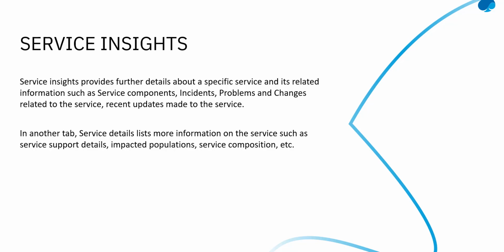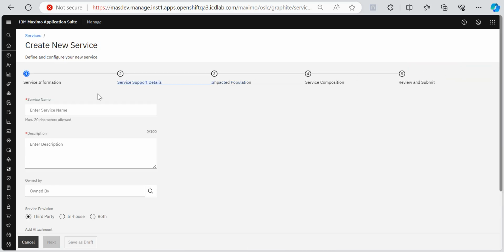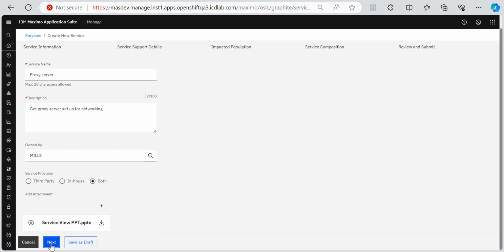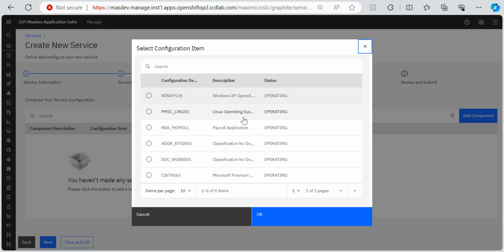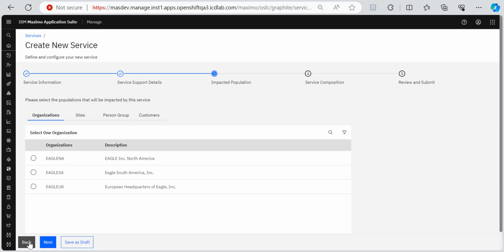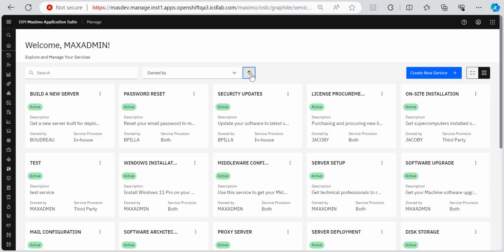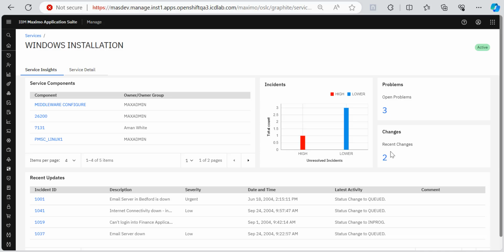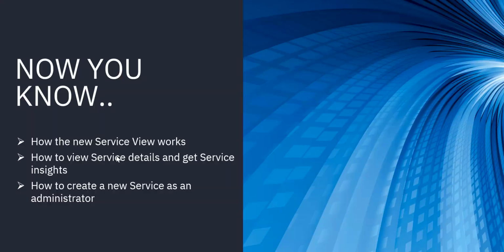NRTE MAS 9 0 Maximo IT Service View and Service Insights